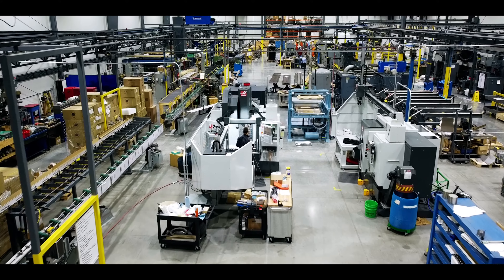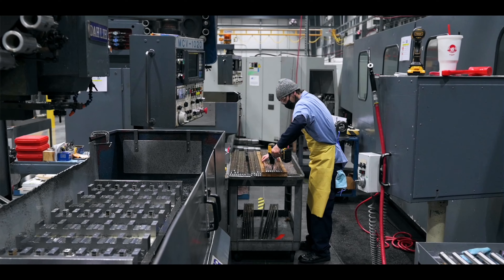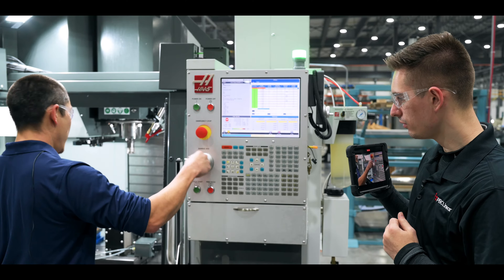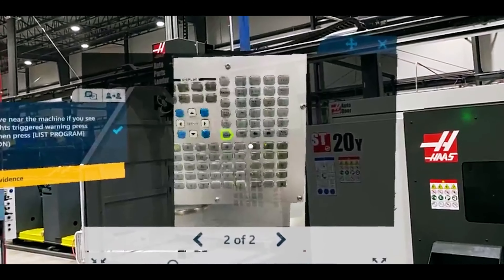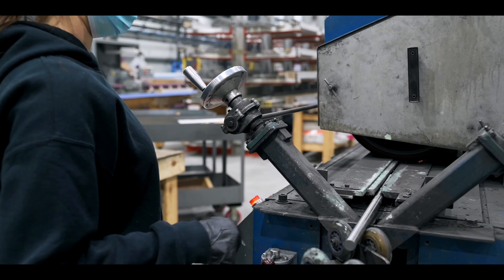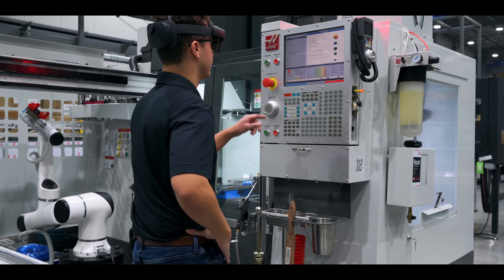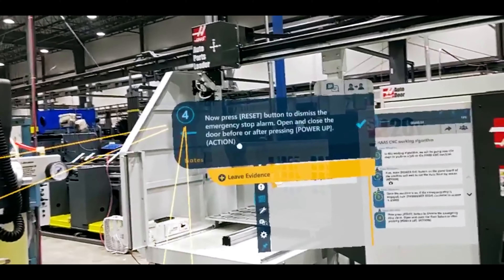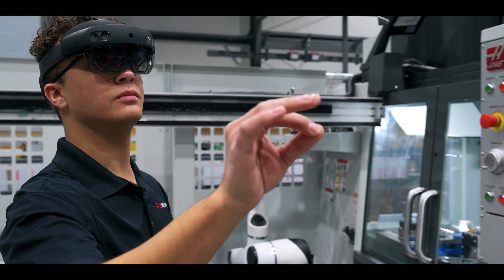Augmented Reality ROI for Manufacturing Machine Operator Training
Tim LeCrone discusses how Manifest AR technology enables PBC Linear to capture tribal knowledge and machine instructions from seasoned employees and train new machine operators.

PBC Linear is a company that makes linear motion product. As recent as 10 years ago we had enough employees in our company with 20, 30 years experience that we could actually bring in a [new] employee and couple that person with the [expert] employee for training on a machine for 4 to 6 weeks.

As this [expert] workforce retired that created a shortage of employees that could do our training for us.

After being introduced to Taqtile we were able to grasp the concept that we could take this tribal knowledge, we can make an instruction on it that could be duplicated, and we could break these complicated processes down into simple tasks.

One benefit, the operator is able to see an exact instruction in a document and nothing is getting lost in translation from the person giving that instruction.

There's a big trickle down effect on not having a properly trained workforce. As a part goes through several operations, the cost to make that part increases, and the value of that part increases. So when you have a newer operator running a machine, toward the last operations of that part, and that part becomes scrap, it's very easy to scrap a $200 part. And to scrap 50 or 60 of these $200 parts in one shift.

When you compare to having a tool that the operator can go to look at that picture, look at that part, that's a quick check to make sure your machine is still operating correctly.

Right now we're exploring how we can bring in employees to our company, train them very quickly, and get our parts to our customers on time.

I am really excited where this tool takes us.

Chapters:

00:00 - Employee Shortage Problem
00:31 - Taqtile's Work Instruction Solution
00:50 -  Operator Sees Exact Instructions
01:08 - Cost of a Not-properly Trained Workforce
02:00 - Speeds Up Training